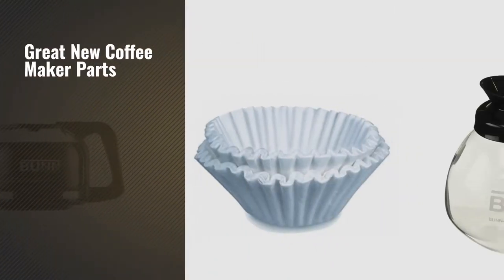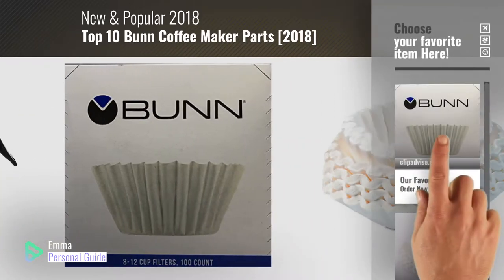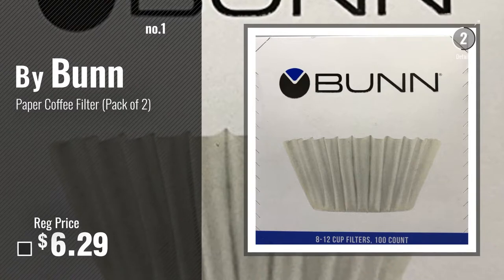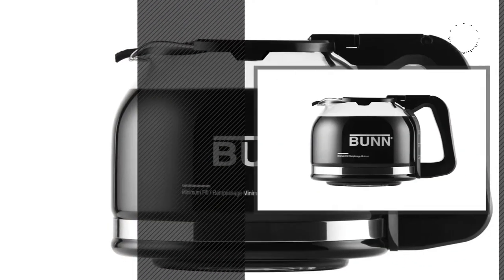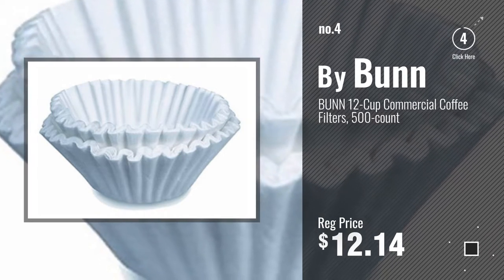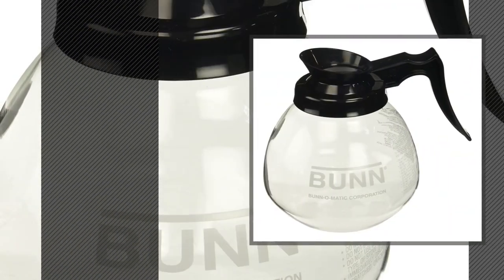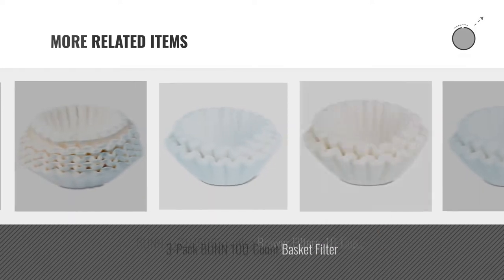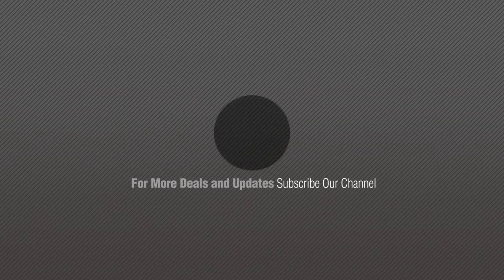Top 10 Bunn Coffee Maker Parts [2018]: Paper Coffee Filter (Pack of 2)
For More great products by BUNN, Click this link
Paper Coffee Filter (Pack of 2) Filter (Pack of 2)

BUNN 1M5002 Commercial Coffee Filters, 12-Cup Size (Case of 1000) Commercial Coffee Filters, 12 Cup Size (Case of 1000)

BUNN Pour-O-Matic 10-Cup Drip Free Carafe, Black 10 Cup Drip Free Carafe, Black

BUNN 12-Cup Commercial Coffee Filters, 500-count Commercial Coffee Filters, 500 count

BUNN 12-Cup Glass Coffee Decanter, Black Coffee Decanter, Black

BUNN BCF100-B 100-Count Basket Filter ( 2 Pack) Count Basket Filter ( 2 Pack)

BUNN  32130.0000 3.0-Liter Lever-Action Airpot, Stainless Steel 3.0 Liter Lever Action Airpot, Stainless Steel

BUNN A101M500S Coffee Brewer Filters, 10-Cup, Basket Coffee Brewer Filters, 10 Cup, Basket

3-Pack BUNN 100-Count Basket Filter Count Basket Filter

BUNN GOURMET504 Commercial Coffee Filters, 1.5 Gallon Brewer (Pack of 500) Commercial Coffee Filters, 1.5 Gallon Brewer (Pack of 500)

Try also: PaperCoffee, Bunn1m5002, BunnPour-o-matic, Bunn12-cup, BunnBcf100-b, Bunn, BunnA101m500s, #3-packBunn,